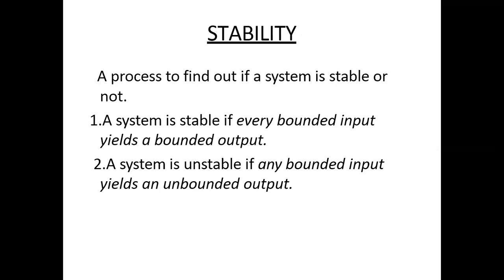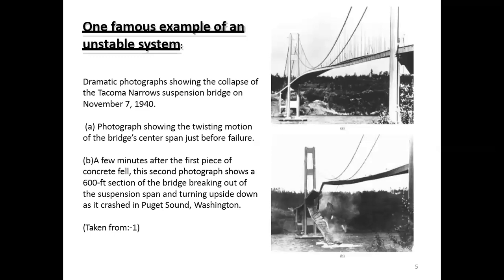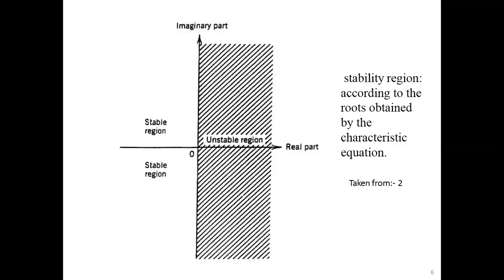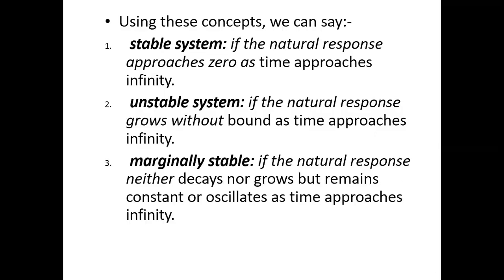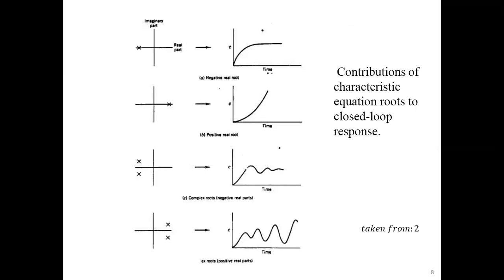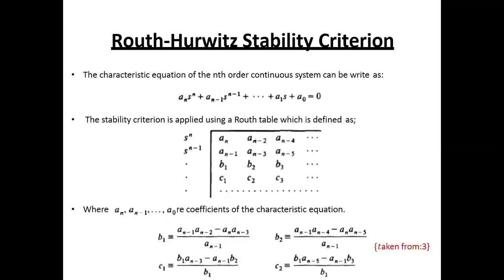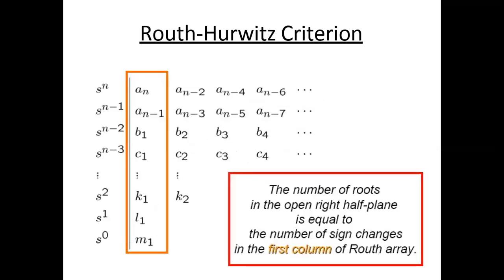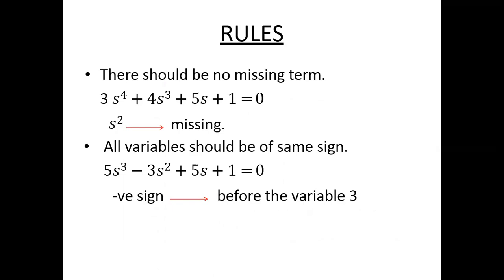Introduction to Routh-Hurwitz criteria